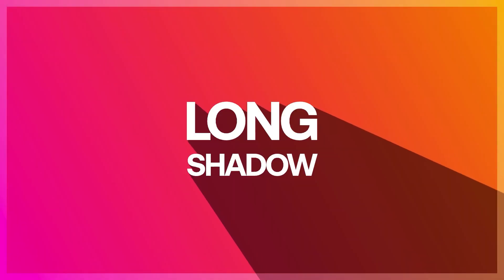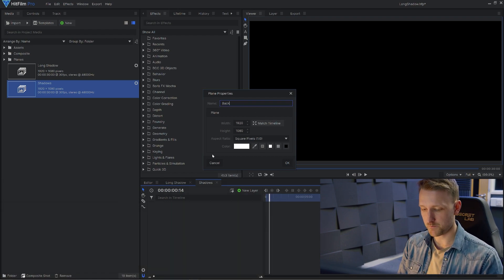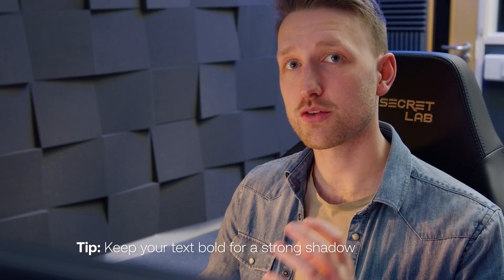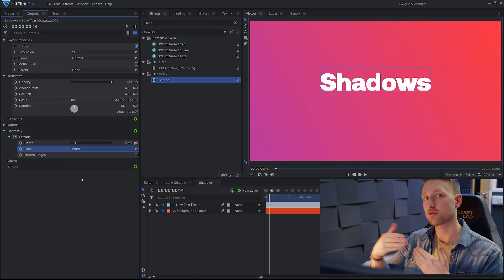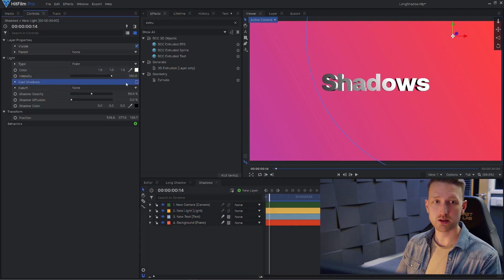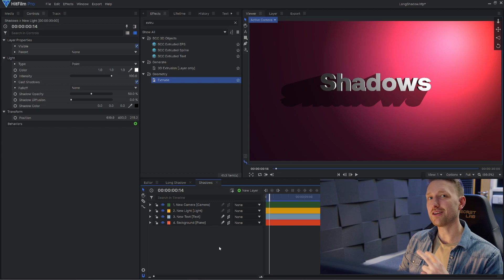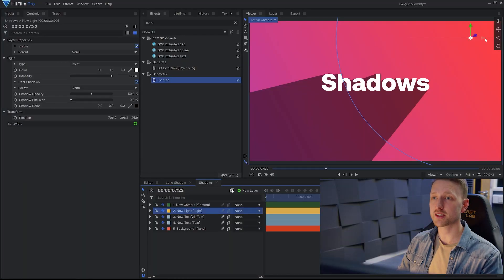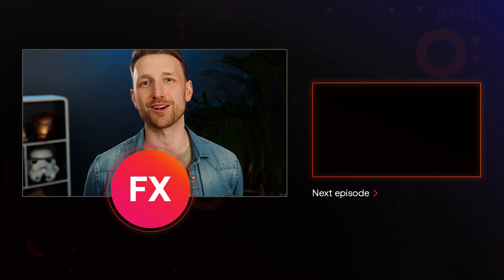Easy Long Shadow Effect | Motion Graphics Title Tutorial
Create stylistic motion graphics titles inside HitFilm! This simplistic effect is perfect for creating eye-catching video intros or thumbnails.